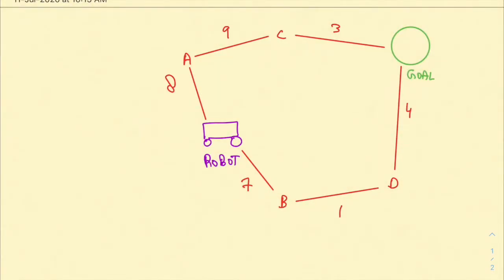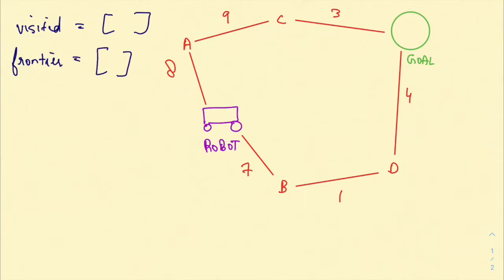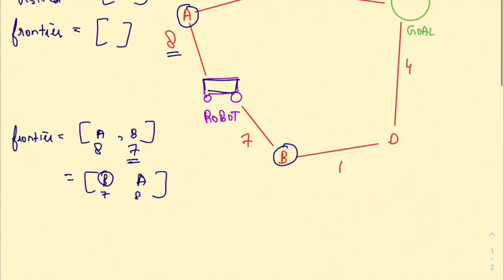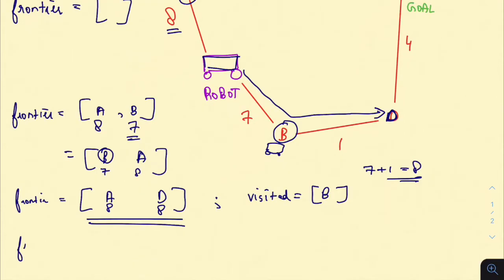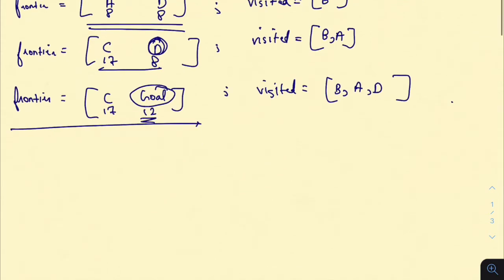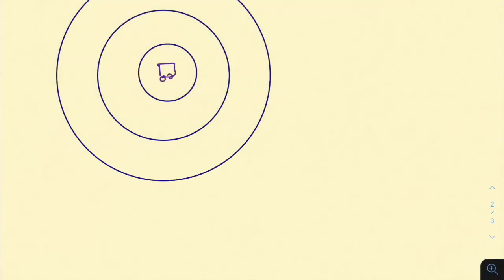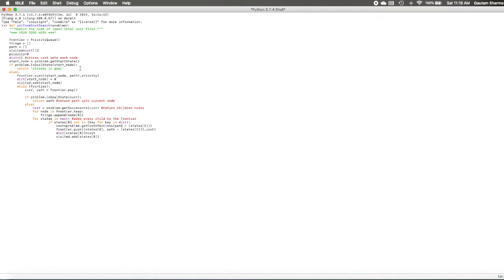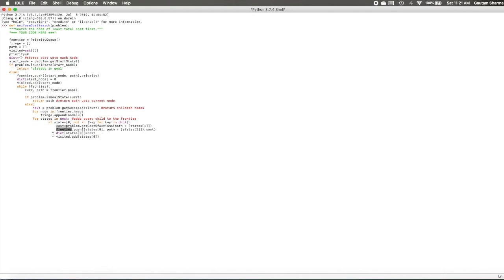Uniform cost search with python code walkthrough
This video illustrates the uniform cost search algorithm, a type of algorithm that is used for path plannning in mobile robots. It is a fundamental algorithm and extremely important to understand in order to mone on to algorithms like A*, D* etc.

About Robotics4all:
It is an initiative to provide free open source knowledge of robotics to all aspiring roboticist.

About me:
I am a robotics graduate student.